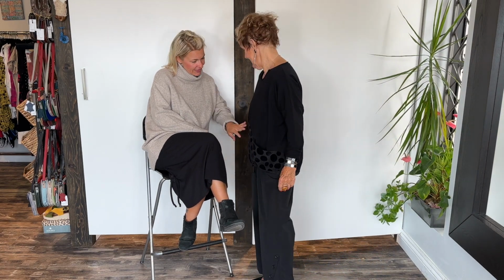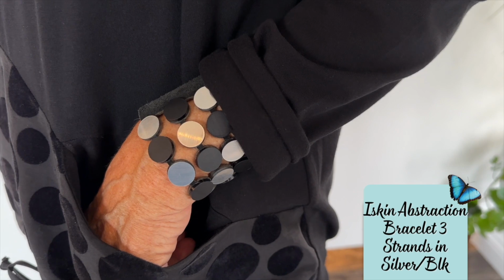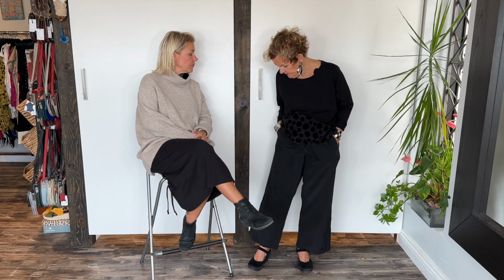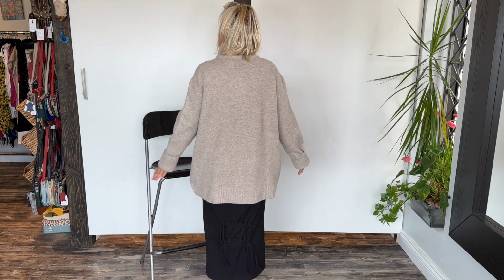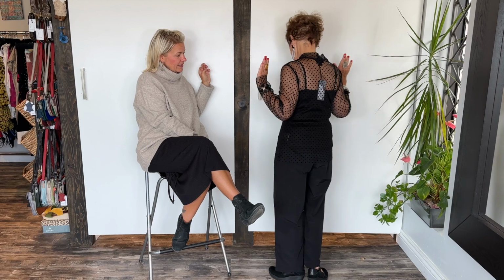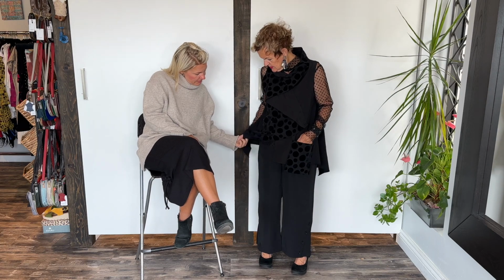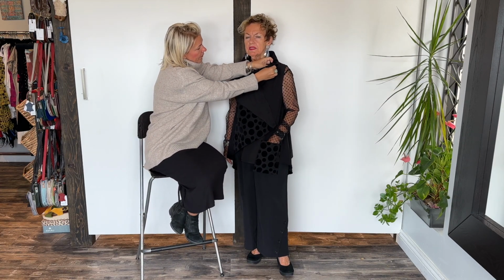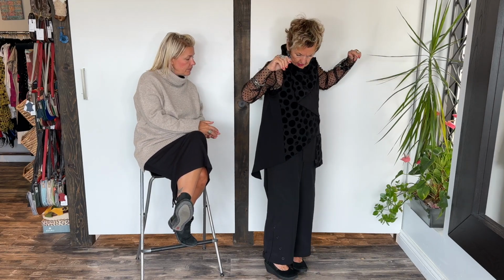Dots & Mesh: Gorgeous New Luukaa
If there's one collection that's been full of surprises this year, it's Luukaa. The way they combine fabrics, textures, patterns and shapes to create something all their own always has us on the edge of our seats. Today Lousje is popping out of the change room in brand new pieces that have us mesmerized with the endless amount of gorgeous details.

Sign up for style tips and first looks at new products

Lousje & Bean is a clothing boutique and studio located in St. Catharines. Mother and daughter duo Lousje and Tessa Oort dreamed of creating a space where fresh style met essential comfort. The boutique features their own unique collection as well as other distinctive Canadian & European Made Clothing & Accessories.

Striving to create distinctive styles for the confident women who value quality and exclusivity. All of their limited seasonal collections are exclusively sketched, cut and stitched proudly in Toronto, Canada, with fabrics that are meticulously chosen to provide a high-quality look and feel.

Facebook: Lousje & Bean

Visit us in store:
280 Welland Ave
St. Catharines, ON
L2R 2P9

Keep Smiling, xx :)